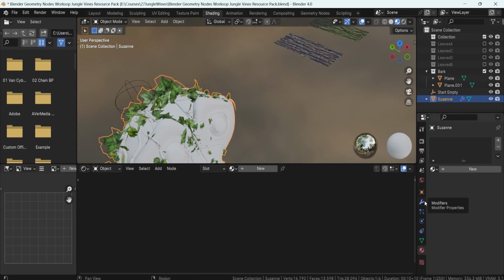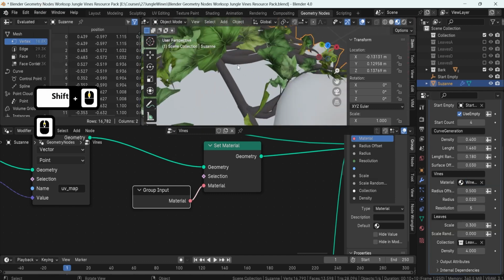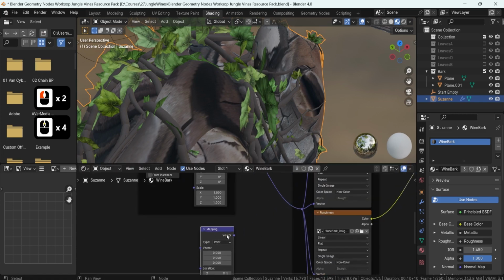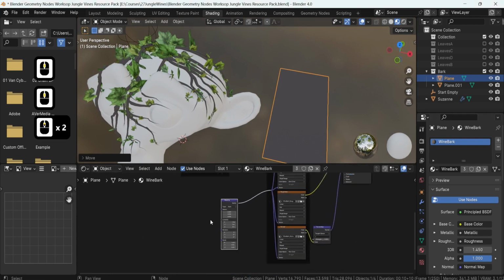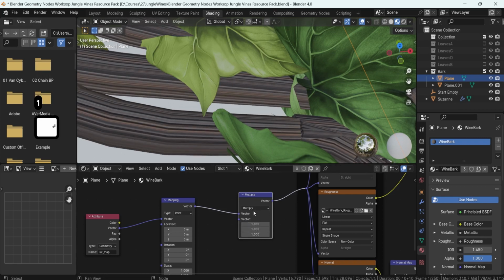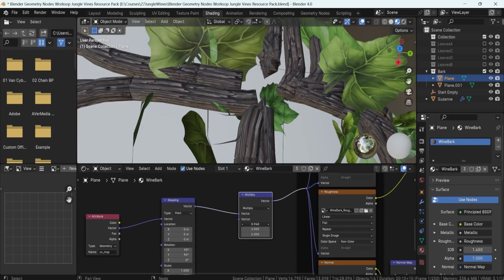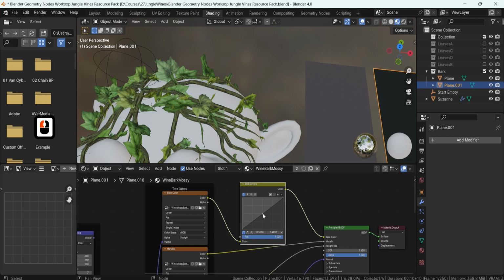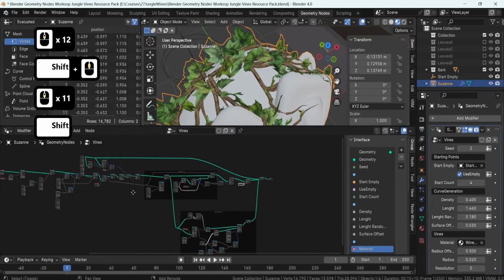18 Material Shader Setup for Geometry Node in Blender